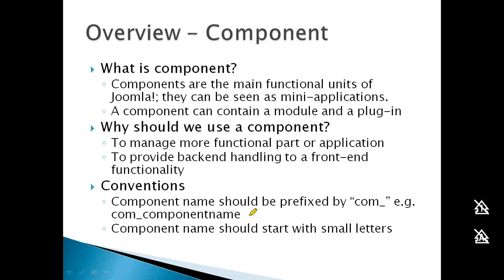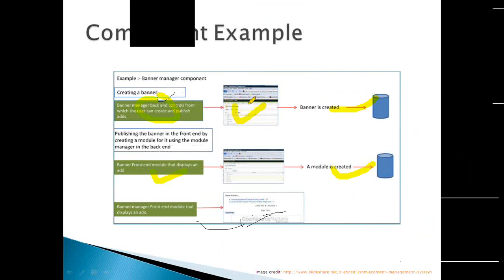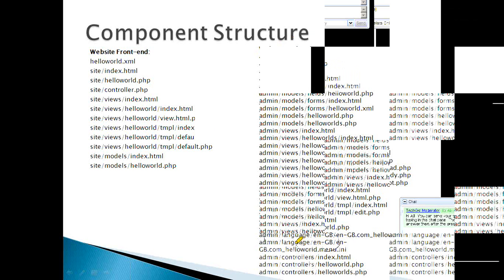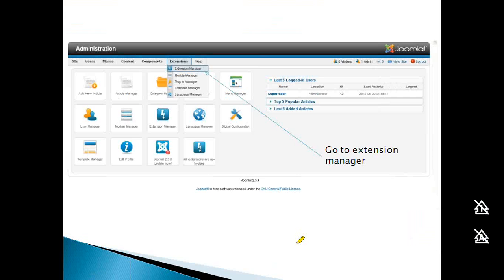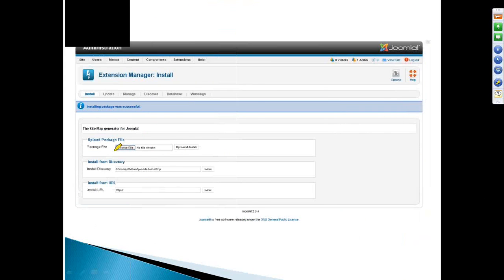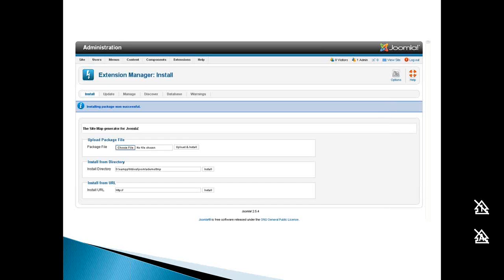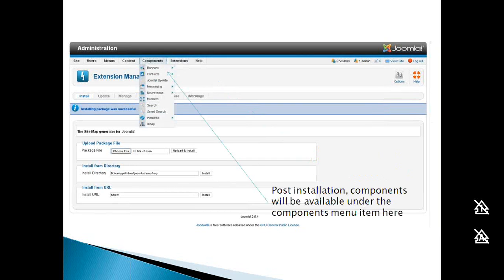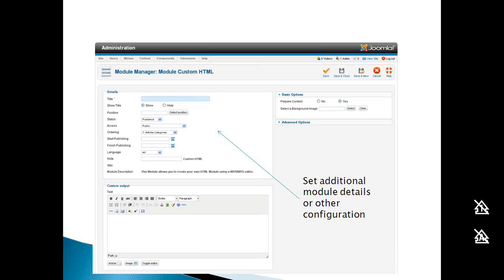What is a Component and why should we use a Component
As you gain experience with procedural coding in PHP, you notice that there are tasks which are performed in a routine fashion and a lot of code which can be simply reused. What if you can save your time on these points using some of the existing PHP development frameworks and/or content management systems which allows MVC architecture and object oriented programming concepts to follow at ease for you?

In this beginner webinar on the topic, I would cover a quick introduction of content management system with focus on PHP based content management system "Joomla". Joomla is considered as dynamic portal engine and content management system, and allows you to develop variety of systems from website, ecommerce store to a complex social network with the help of pre-built features i.e. caching, content management, web services, templates, and more.

The real power of Joomla lies in the scalability which can be achieved with the use of custom extensions which include templates, language files, plugins, modules and components. This webinar would further cover quick hands on workshop to download and setup Joomla on a demo server, and developing a simple module and component for Joomla version 2.5.